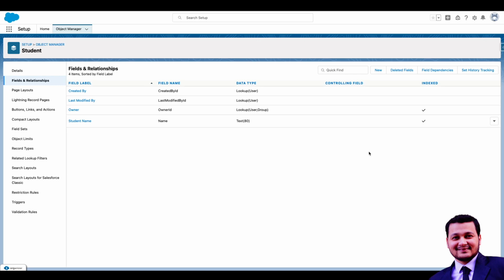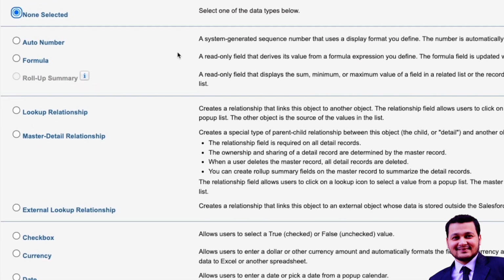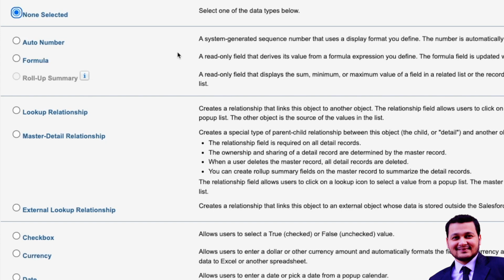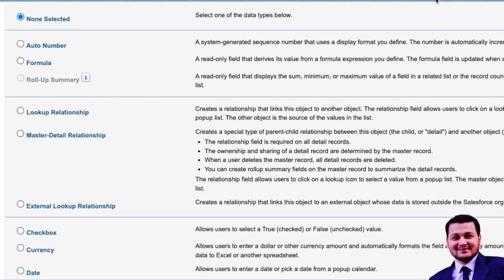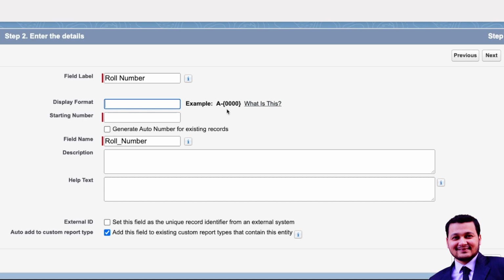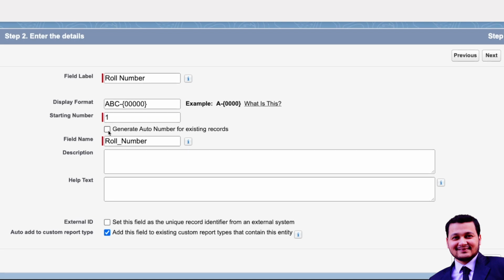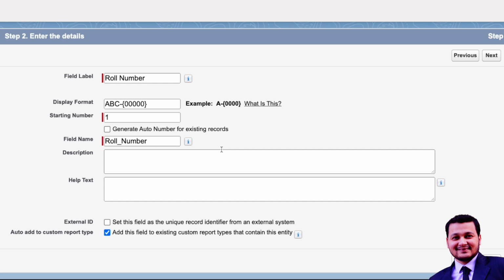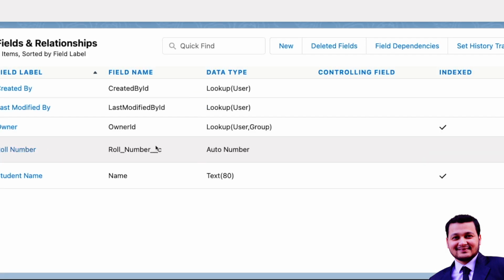How To Create Salesforce Fields | The Trail Maker | Salesforce Administration Training | Clip-23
Salesforce TUTORIAL - BECOME A SUPER Admin - Creating Fields - Autonumber